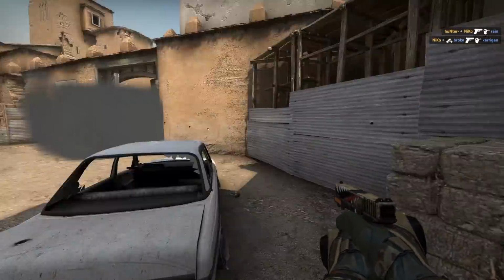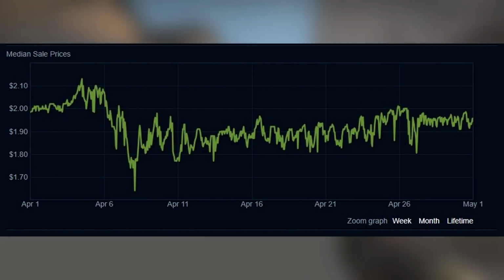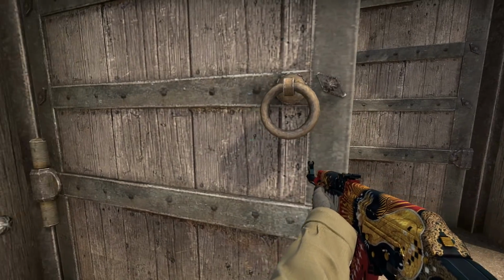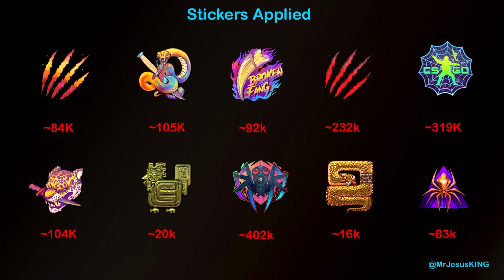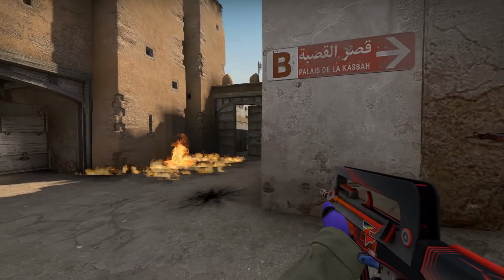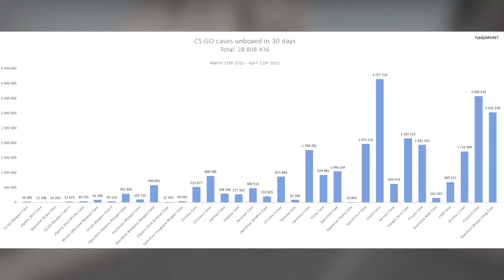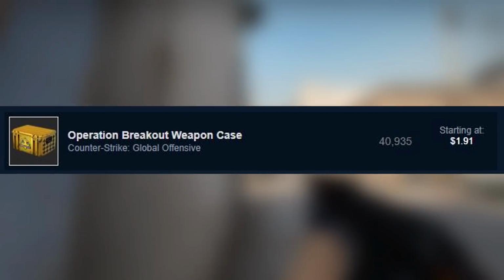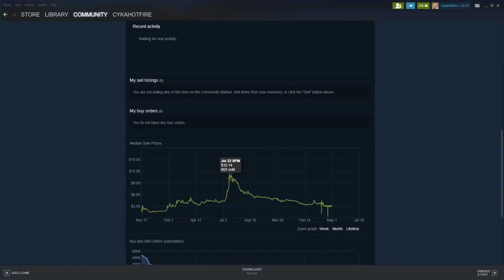CSGO May Investing Guide 2021 (Easy Profit!)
Check out LootBear for to test out up to $1200 skins for only $15 a month!